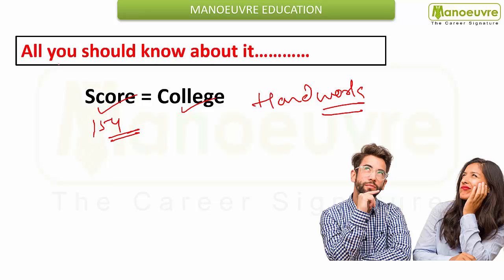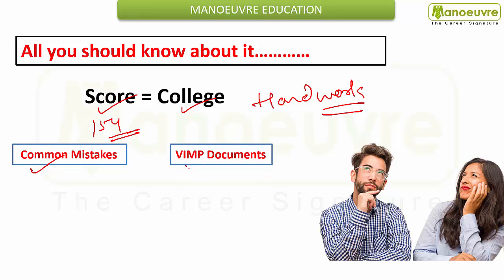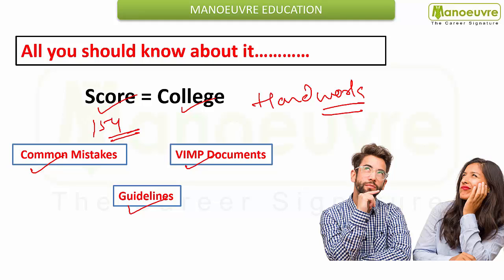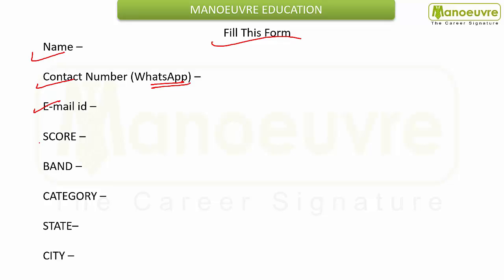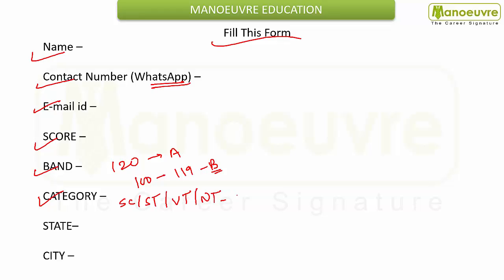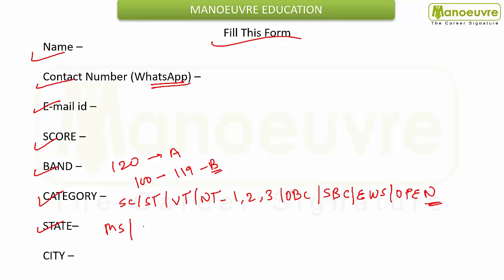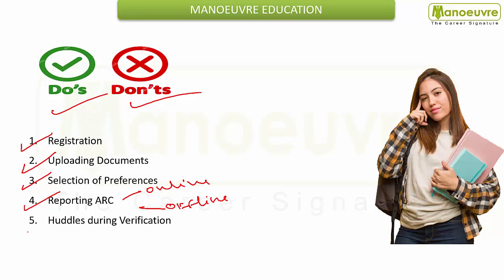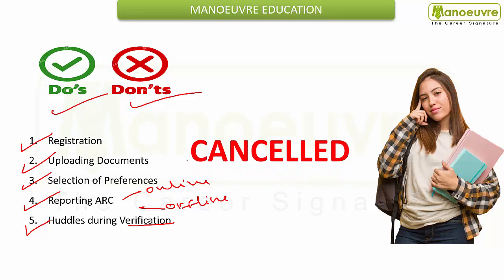MAH MCACET 2020 - All About - CAP ROUND PROCESS | Common Mistakes | Important Documents etc...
Registration Link for MAH MCACET CAP ROUND WORKSHOP -